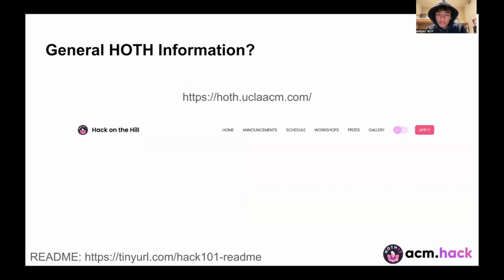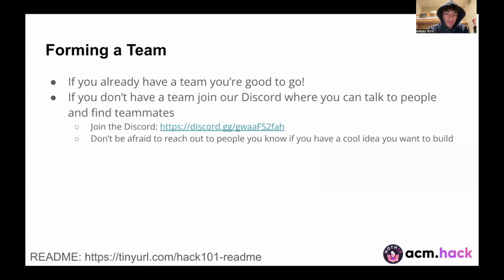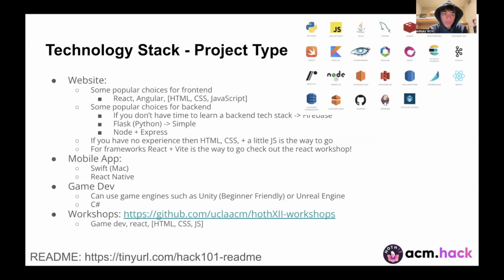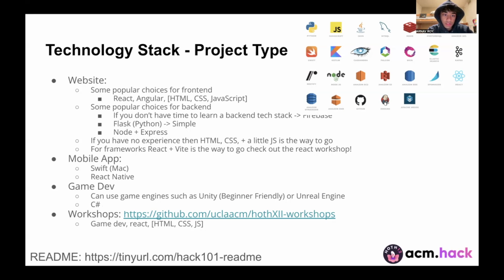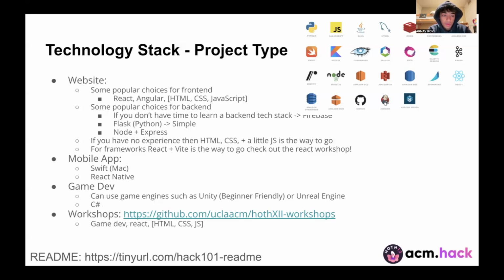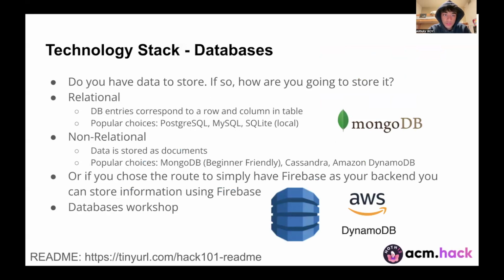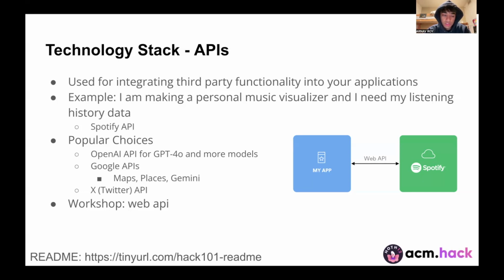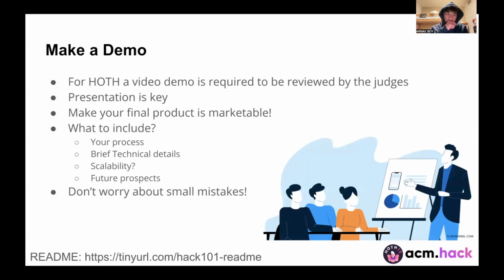ACM Hack | HOTH XII: Hackathon 101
Presentor: Arnav Roy